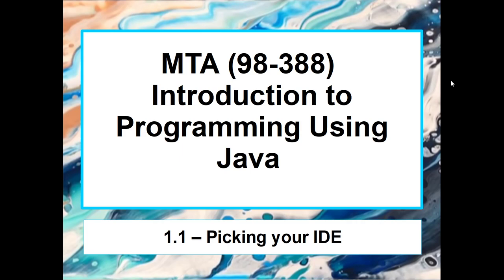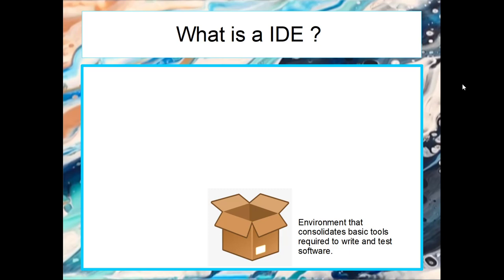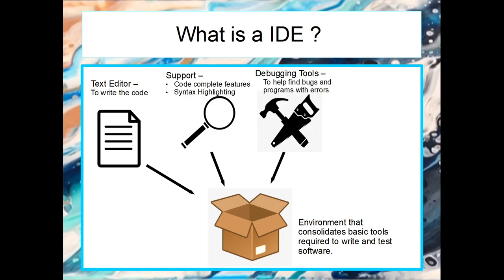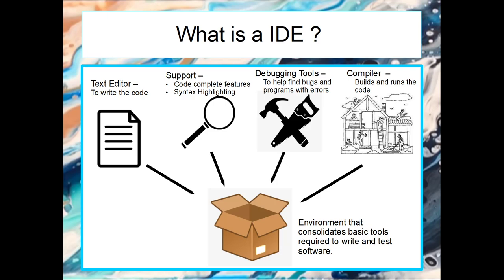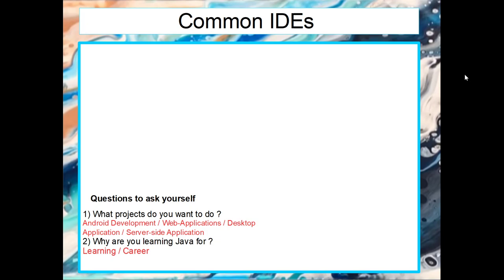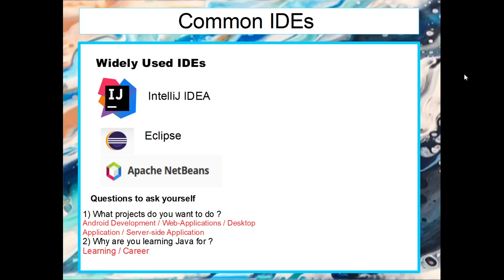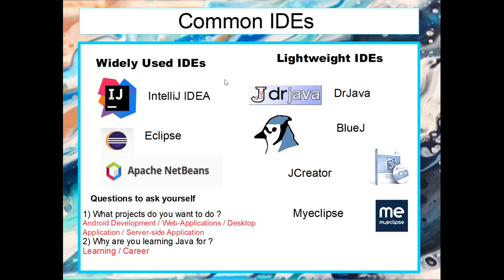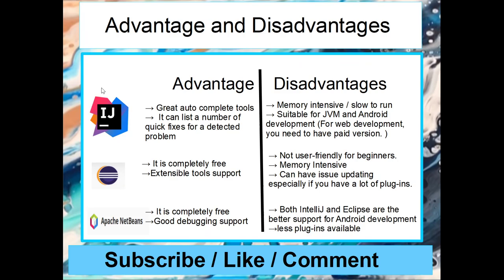1.1 -MTA 98-388- First Step into Java - Pick your IDE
I will take you step by step through everything you need to know for the exam.

In this video, we answer the following questions :

1) What is a integrated development environment (IDE)  ?
2) What IDEs and editors are used for Java ?
3) What are the advantages and disadvantages of each of the IDEs ?

Widely Used IDEs from the video